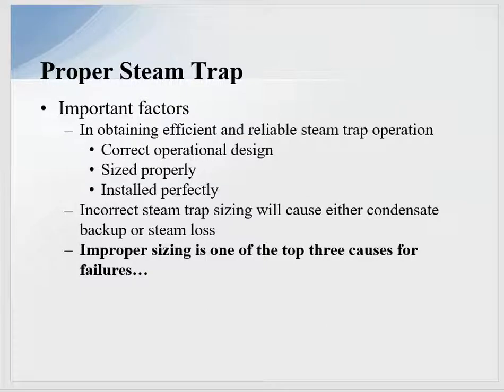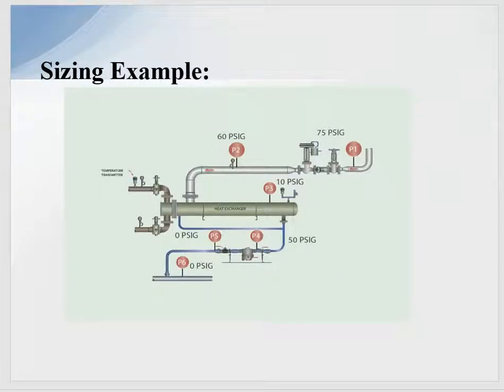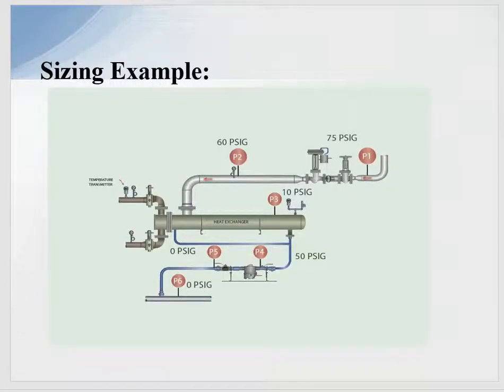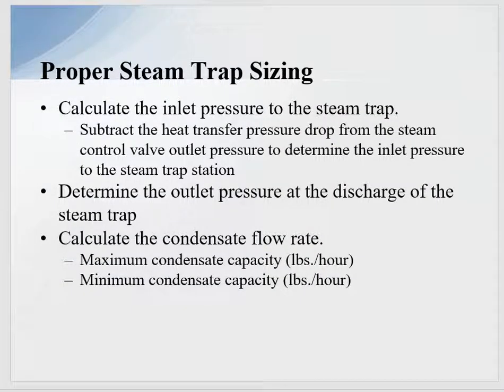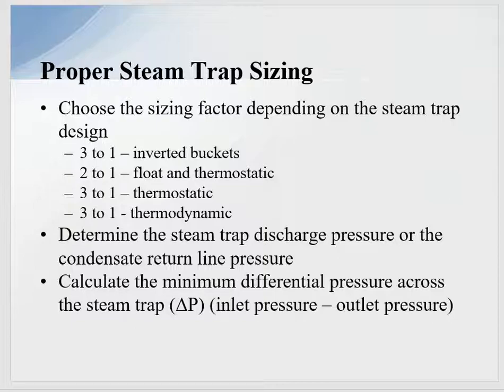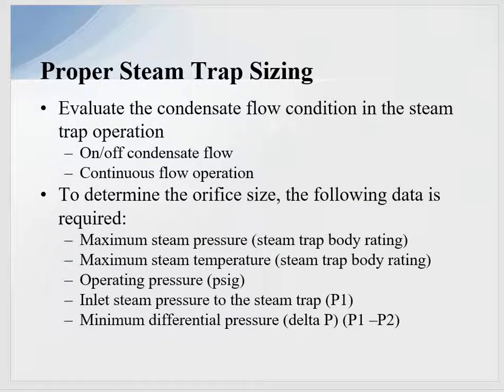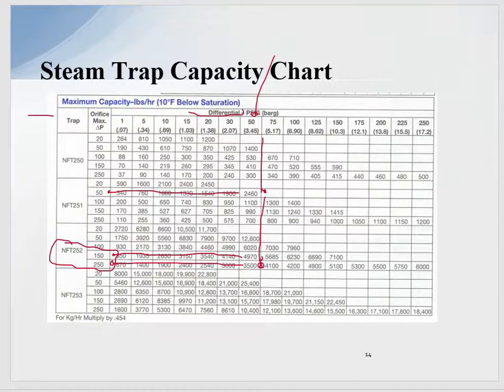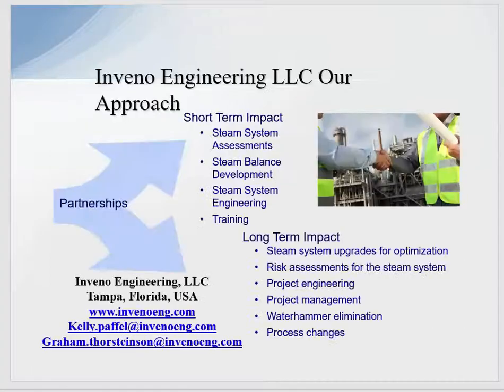Sizing a Process Steam Trap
My name is Kelly Paffel. I am Technical Manager for Inveno Engineering LLC, located in Tampa, Florida. We're a domestic and international firm, doing engineering, specifically in steam and condensate systems. Today I want to talk about steam trap stations, more I want to talk about sizing process steam traps.

A proper steam trap. Important facts to remember:
Obtaining efficient and reliable steam trap operation. The correct operational design must be selected, sized properly and installed perfectly. Incorrect steam trap sizing will either cause condensate backup or steam loss. Improper sizing is one of the top three causes of premature failures.